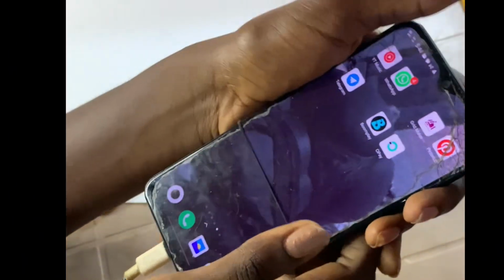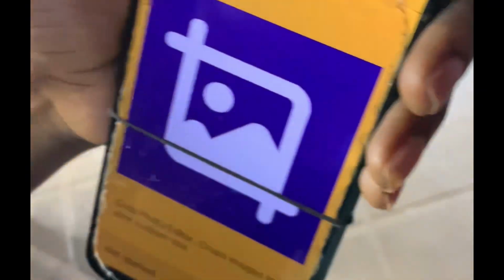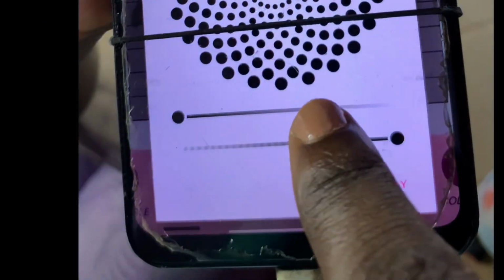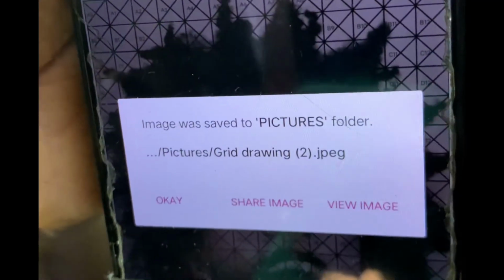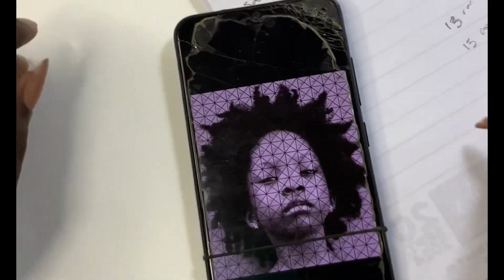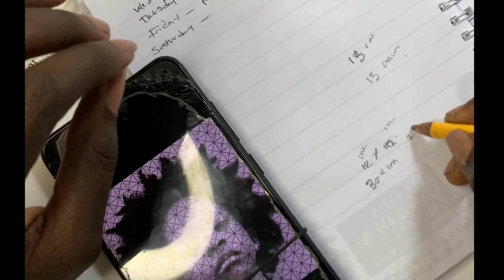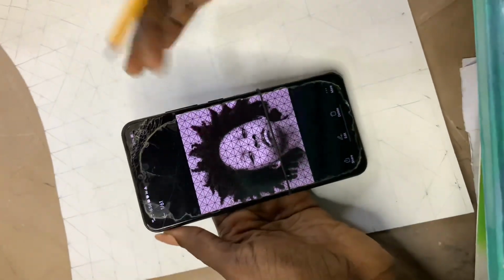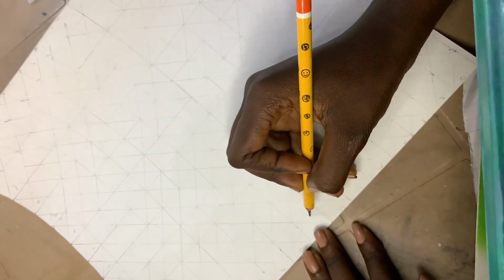How to draw a perfect grid line | How to draw face outline using grid method | complete tutorial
Grid is an easier and faster method to draw a nice portrait, when you use the grid line according to this video it will make sure your finished work is in the right size to fit a frame.